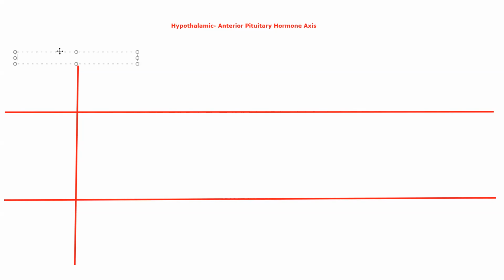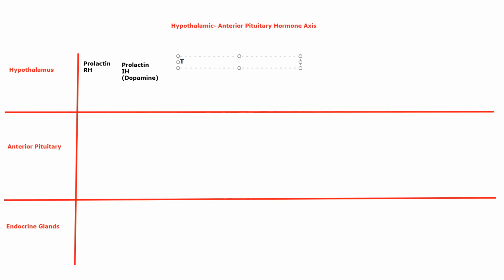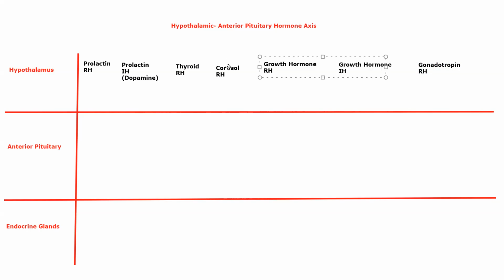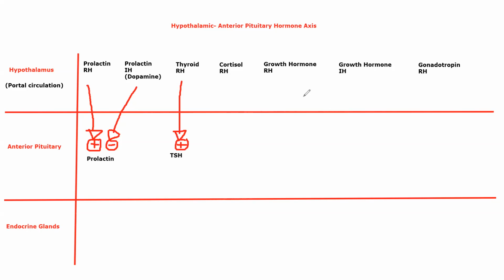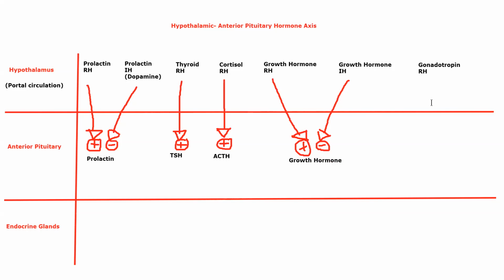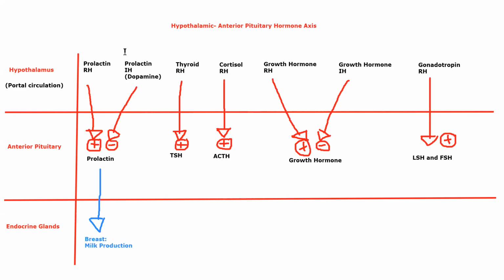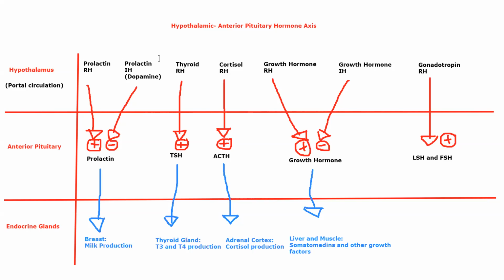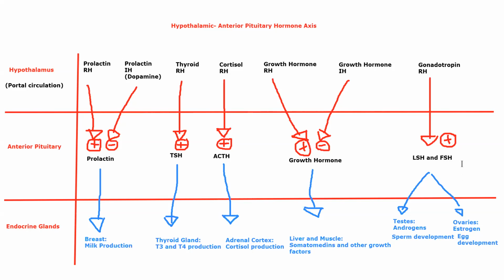BIO2510 4 06 20 Part 2